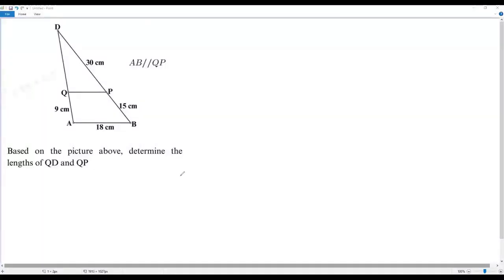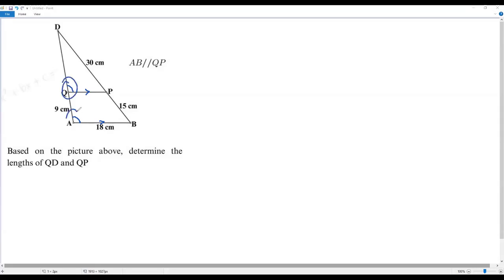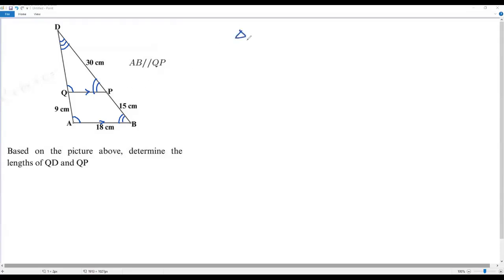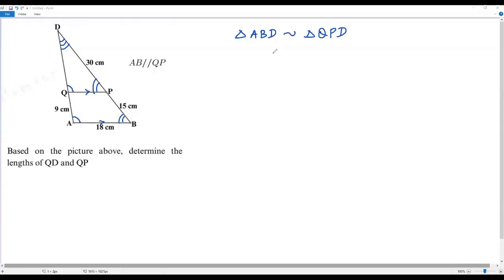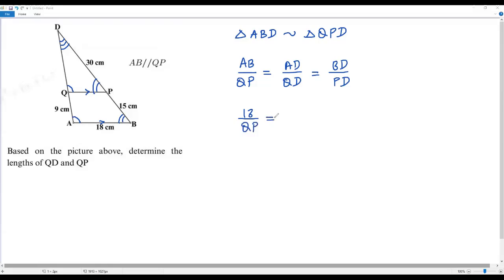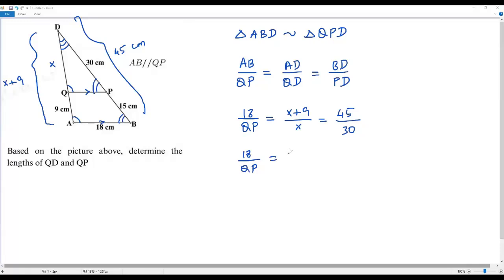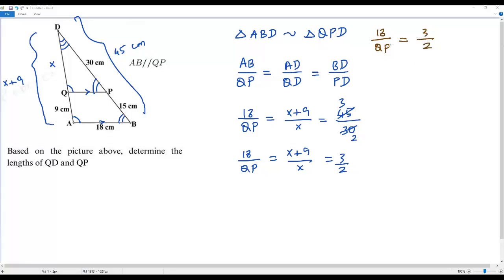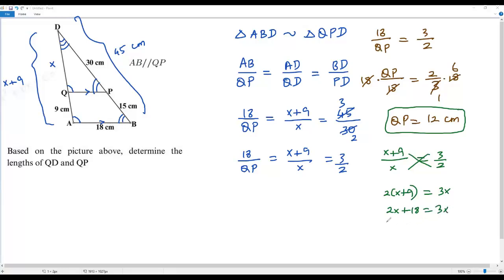Geometry (Similar Triangles)